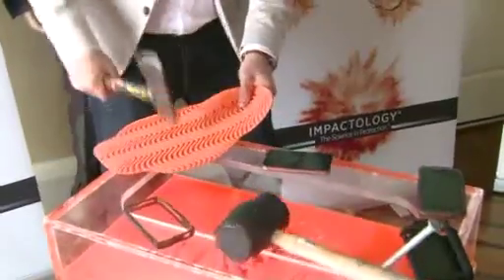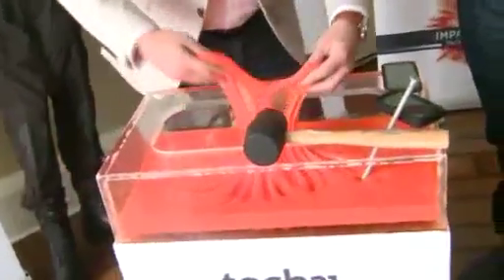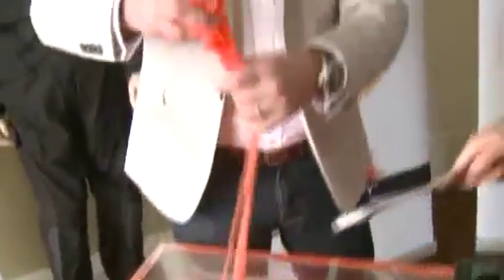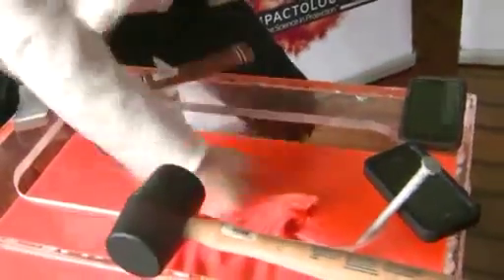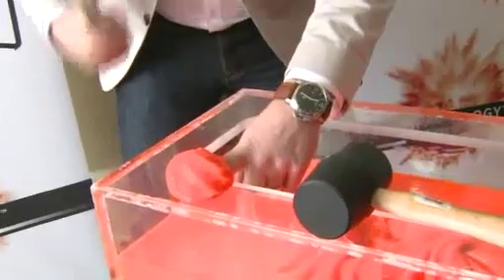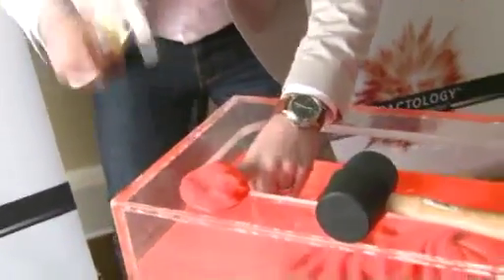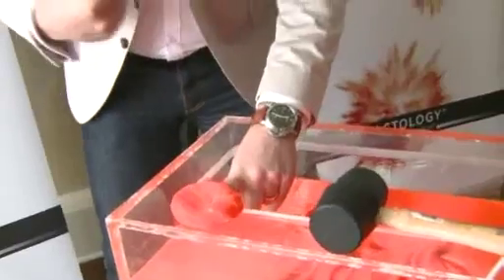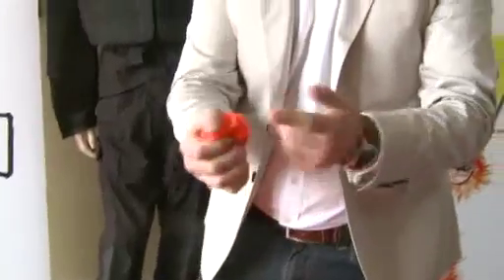CeL-Factor CTIA Interview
KLA TV (Los Angeles) Video Report on the best new products at 2012 CTIA trade show.